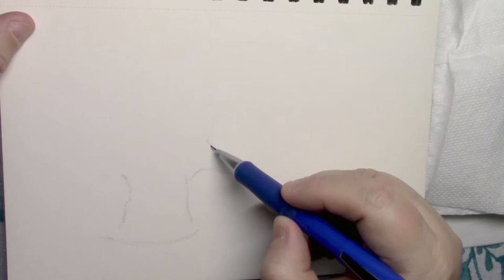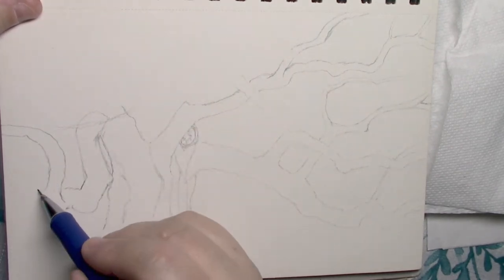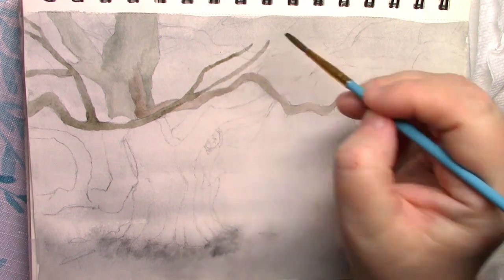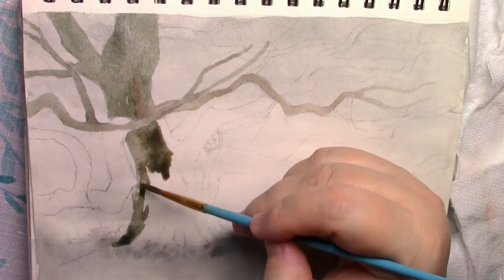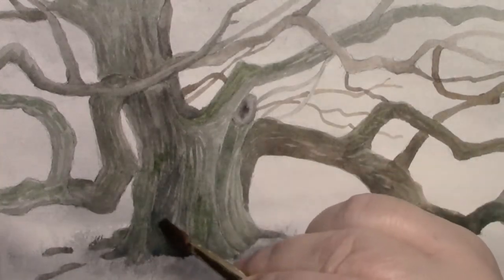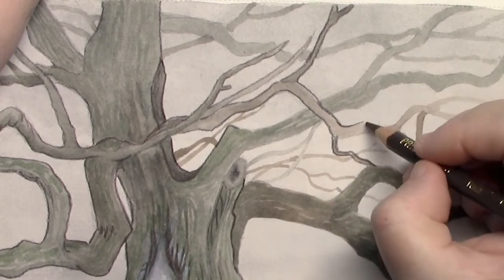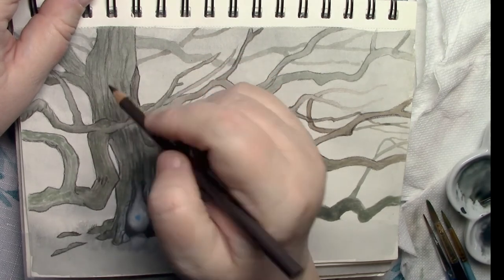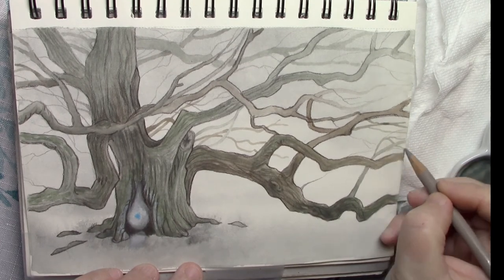Sketchbook Watercolor and Colored Pencil 'Will O' the Whisp' in Oak Tree Willothewhisp01video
Sketchbook Watercolor and Colored Pencil drawing of a Will O' the Whisp at the base of a gnarled oak tree.

Mixed Media sketchbook
Master's Touch pan watercolors
Colored Pencils